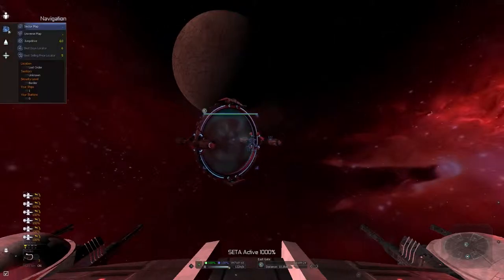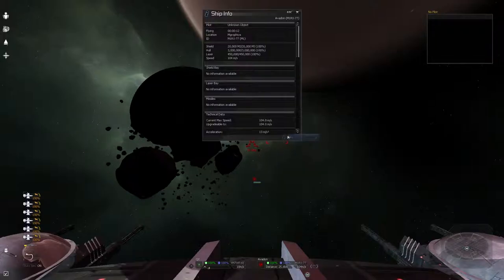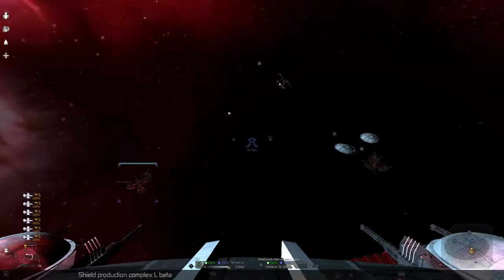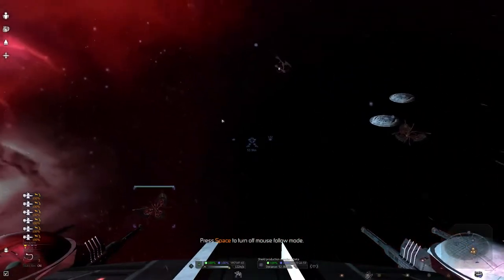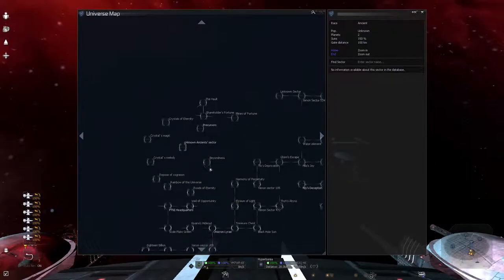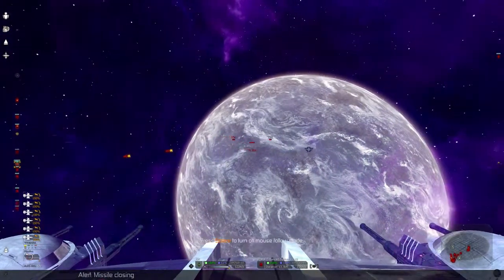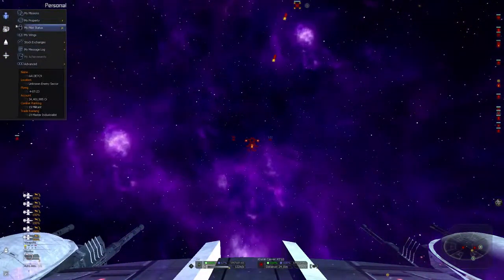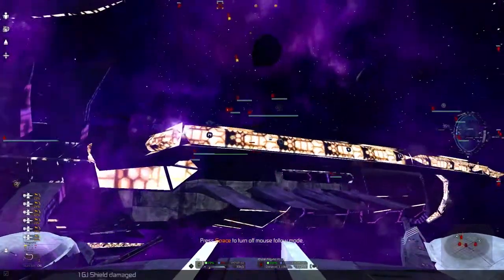Let's Play X3: Albion Prelude EMC (Xenon Start) 23 - Fallen Sector, Ancients, and Kha'ak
"Alert: Ship systems malfunctioning."

Anyway, in this video, I cover something that the CPU: Evolution plot (as well as Time of the Truth plot) unlocks once you complete it.  I also cover a few other things that I glanced over during the plot, such as the Ancients and the returning Kha'ak (somewhat).

Also while Mgrophiya might be possibly a vanilla sector, the fallen ships won't spawn there until "Trial by Fire" is turned on.  And in order to actually put a dent in their powerful cruisers, I highly recommend a M0 class vessel or several (good luck on getting any).  Reinforcements from reinforcement call will be quickly eliminated by them too.

Forgot to mention that there are a VERY few selected non-ancient ships (all of which you can't buy either) that can wield Ancient MK2 cannons.  Also the Hyperboreas usually contain ancient crew that have maxed stats, making them even more impossible to board.

Also forgot to mention that ToTT makes some Kha'ak ships boardable, which they normally weren't.